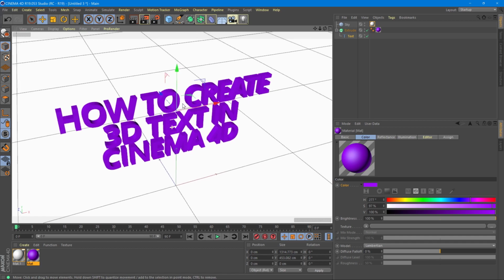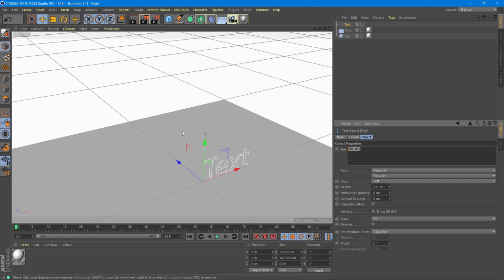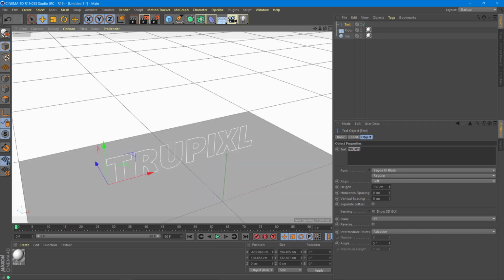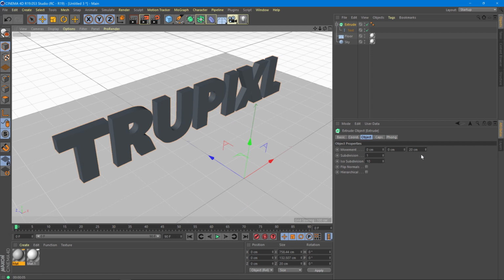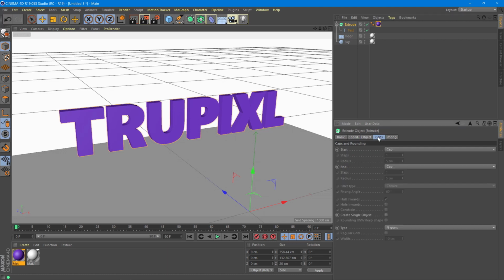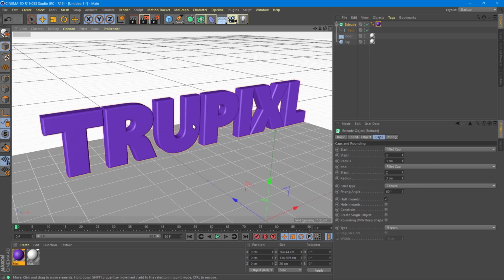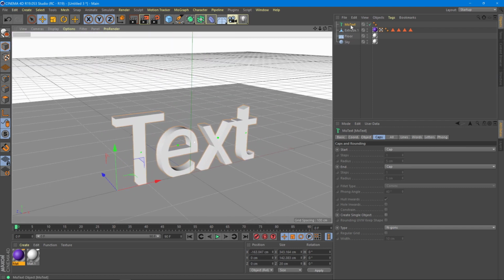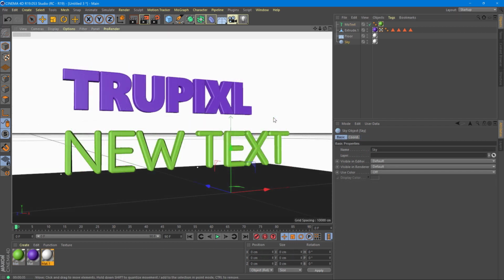How To Create 3D Text | Cinema 4D Tutorial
It's easy to create 3D text in Cinema 4D once you know your tools. In this tutorial I am showing you 2 ways to write and extrude a text into a 3D object and also how to work a little bit the edges.
Either if you use a Text Spline or a MoGraph text generator, the result is easy and quick. The are of course other ways to make 3D text but the ones I show you in this video are the fastest and most common.

Enjoy another Geleven quick tutorial!